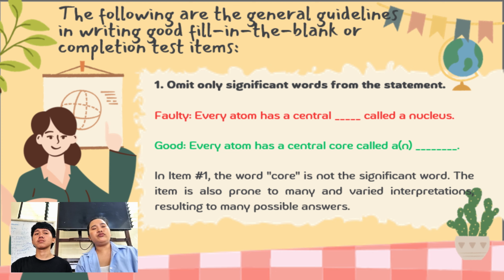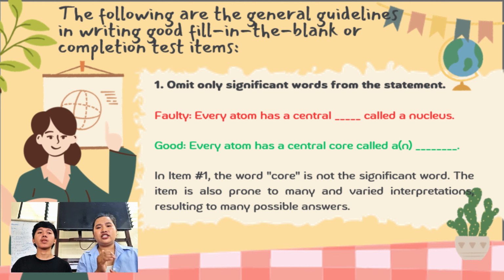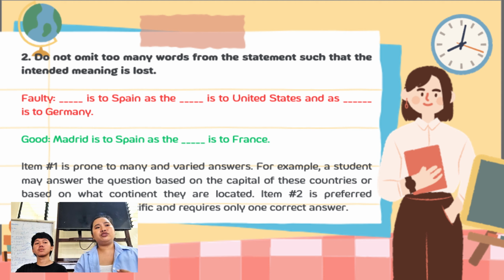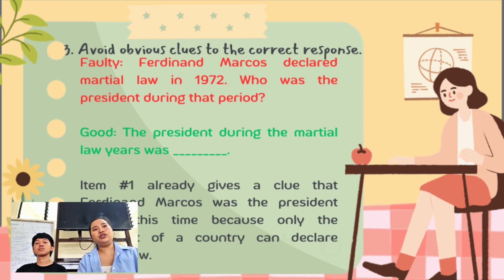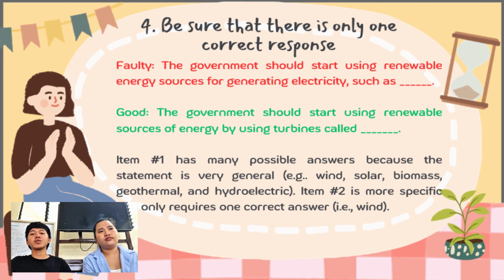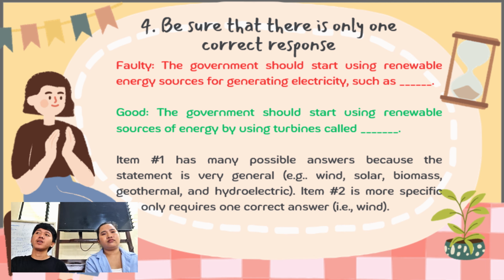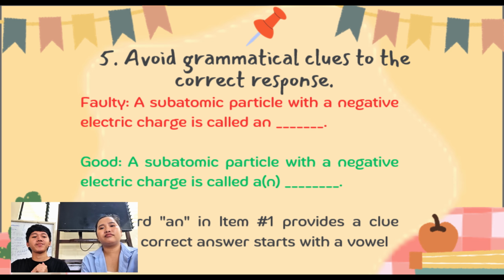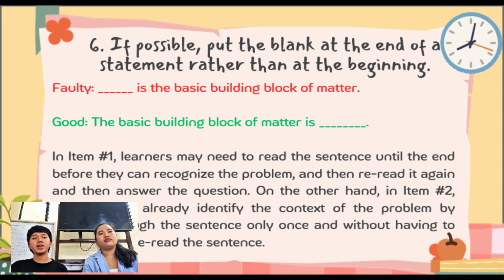Short-Answer Question Guidelines